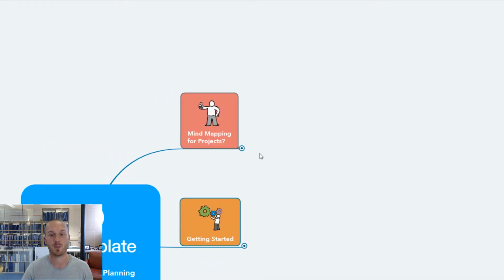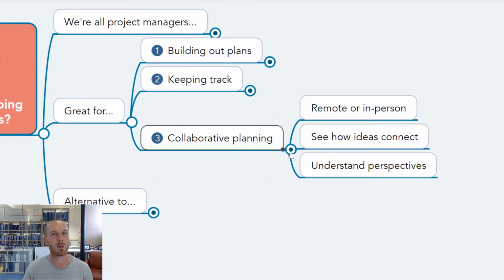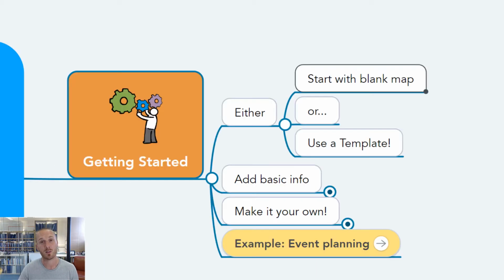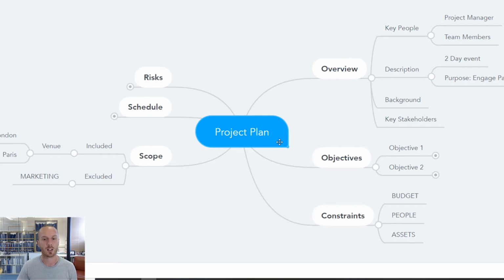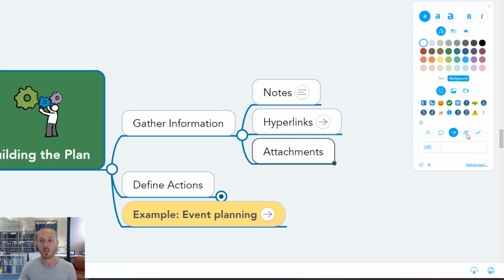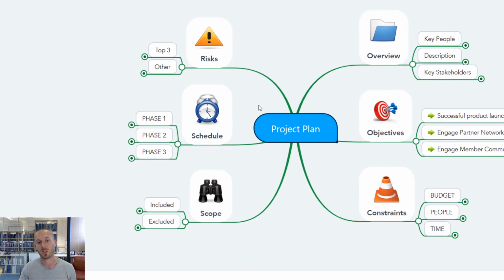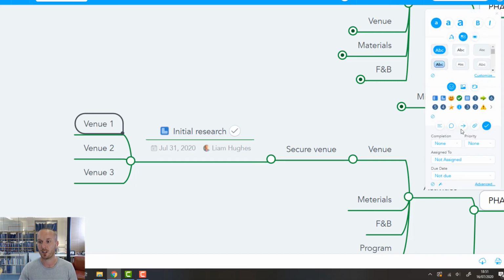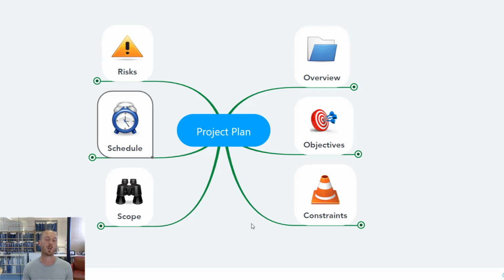Simple Project Planning with Mind Maps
Mind mapping is a fantastic technique to use at the start of a project when pulling together requirements, ideas, and objectives to create your project plan. Mind mapping software tools like MindMeister make it easy for multiple people in a team to connect ideas and information in a clear visual overview, then track and monitor progress as you move through the project phases.